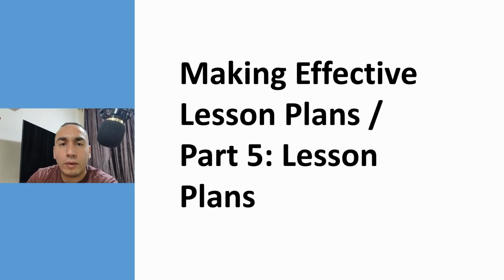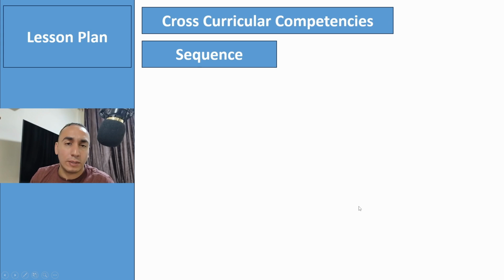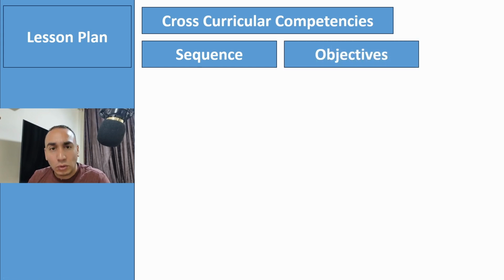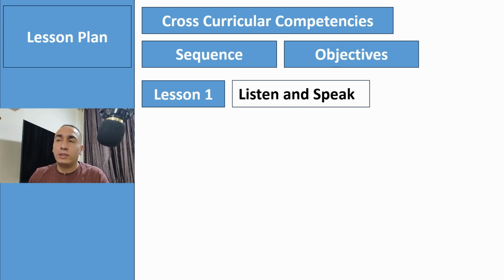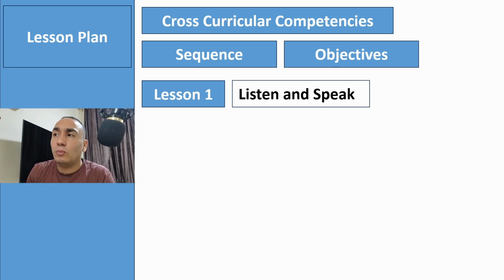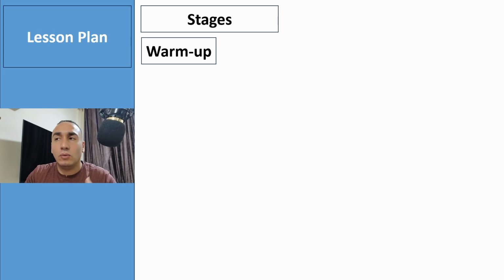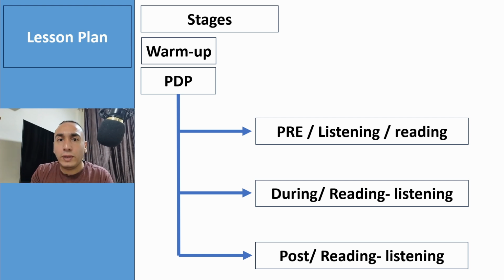Making Effective Lesson Plans / Part 5: PDP VS PPU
Welcome to the fifth installment of our comprehensive series on "Making Effective Lesson Plans." In this episode, we delve deep into the critical aspect of lesson planning: PDP VS PPU